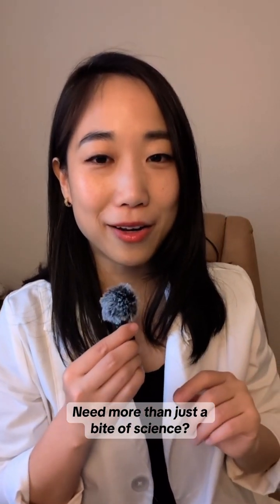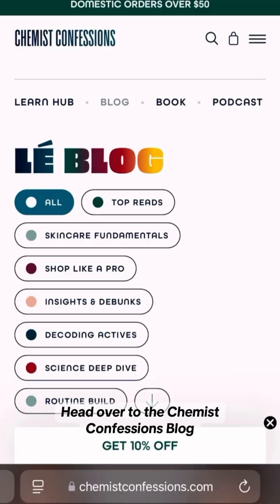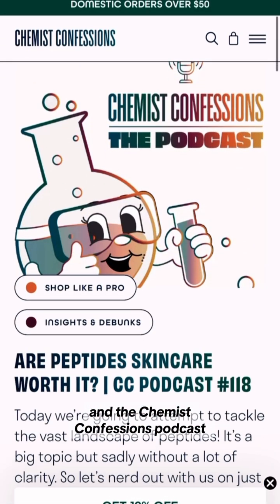Cosmetic Chemist Reviews Glycolic Acid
👩‍🔬 Continuing with glycolic acid! What even is it? and why do we use it in skincare? Let's review this cell turnover kickstarter and skin brightener.

🌟 Don't use glycolic acid? Which exfoliator do you like more?